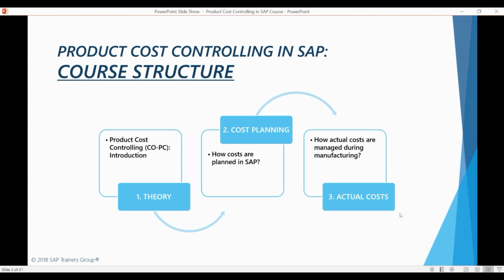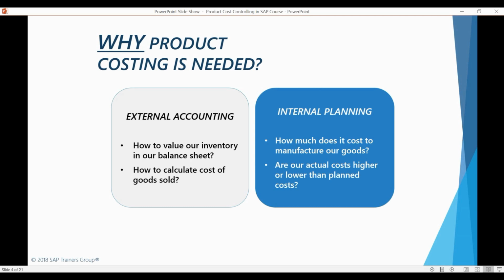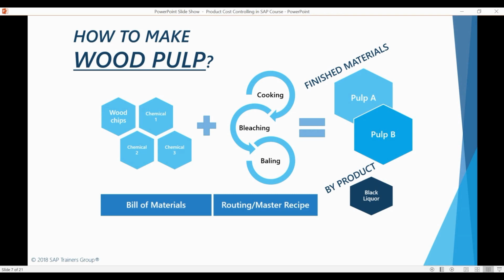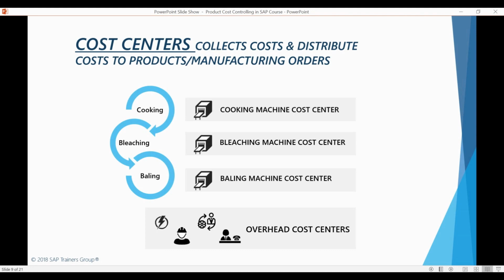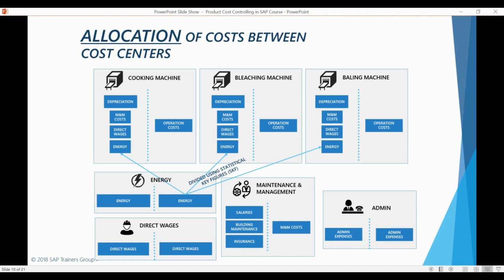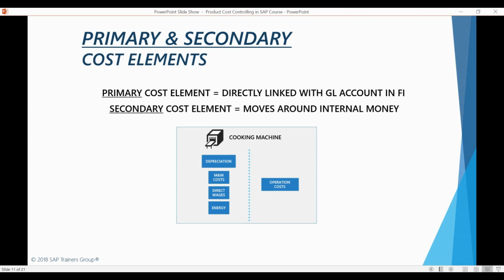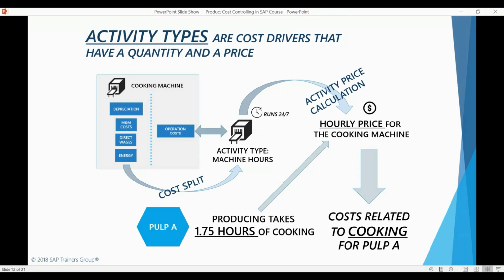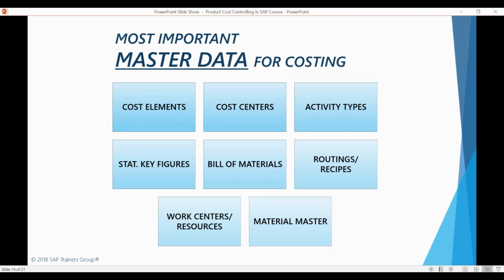Product Cost Controlling (CO-PC) in SAP - Chapter 1.0: Introduction to Product Costing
Chapter 1.0: Introduction to Product Costing (Product Cost Controlling (CO-PC) in SAP - Real Life Scenario)

Product Cost Controlling (CO-PC) in SAP is quite simple and easy. But why is everyone saying that Product Costing is one of the most complicated topics in SAP?

The reason is that 99% of the learning material available for Costing and Controlling is completely useless. You can’t learn how the system works by listening for hours how someone is mechanically going through different configuration screens one by one, mostly just reading training materials provided by SAP itself that are too cryptic to offer you any clue what different configuration options actually mean in practice.

I too first struggled with costing and could not really grasp the overall picture how things really work in the system. Everything changed when one of my colleagues saw my pain and showed me how product costing was maintained for one of the companies he was working for. After spending just a few hours in the system, I had a crystal-clear understanding of how costing in SAP works. All it took was a one real-life example to see how simple the topic actually is.

This is what this course will be offering to you. We will be building a realistic end-to-end costing scenario that is based on a real-life example.

In this course, we will not be going through every single costing related configuration screen in detail as this is usually just a waste of your time. Once you understand how one complete costing scenario is set up and how the costs are flowing inside the system, it is fast and easy for you to start expanding your knowledge on your own and become a true expert of the topic.

As Product Costing can’t be discussed without also discussing Cost Elements and Cost Centers, we will also go through all the fundamentals of Controlling (CO). So you do not need to have any prior experience with the Controlling module to take this course.

I guarantee that after this course, you have a good overall understanding how costing works in the system and you will be ready to start implementing advanced costing scenarios in the system. My promise to you is that this will be the best SAP course you have ever taken.

The structure of this course is the following. We will first start with a short slide set that introduces our costing scenario that is based on a real-life company. The slide deck also introduces the most fundamental terms and concepts related to product costing. I know that I have made a big fuss about explaining costing through a real example in the system and not through slides but please bear with me. We will not use too much time going through the slides and we will be playing around in the system before you know it.

After we have finished our short theory session, we will start looking at how costs are planned in the system. Cost planning is essential for the creation of material costs estimates that decide how goods are valued in financial postings and in a company’s balance sheet. Cost planning also gives us information that can be used for managerial decision making and allows us to compare actual costs to cost estimates.

The final part of the course is about the actual costs: We will go through what happens in costing during actual manufacturing process and will see how cost controlling is linked with Production Planning and Financial Accounting.